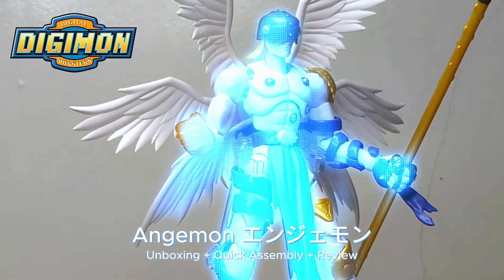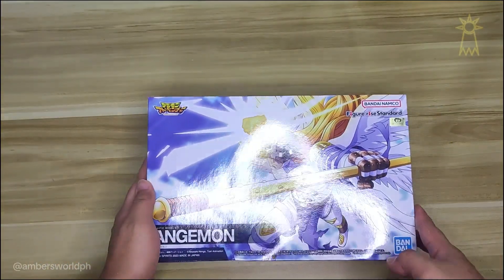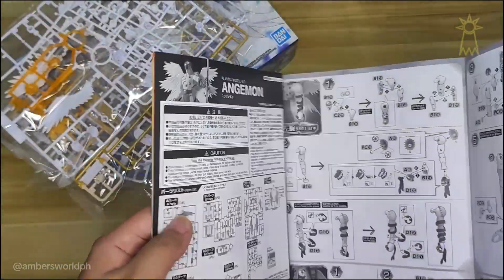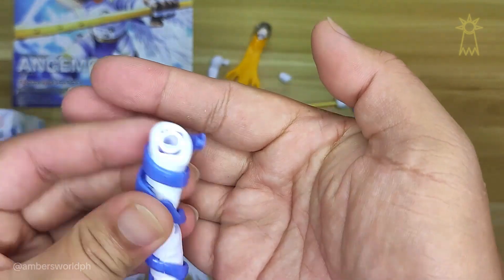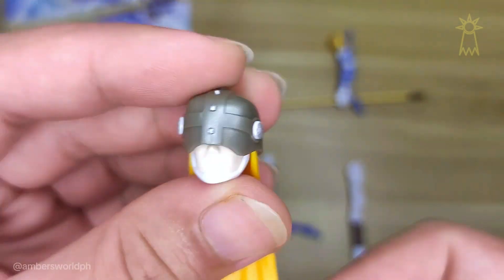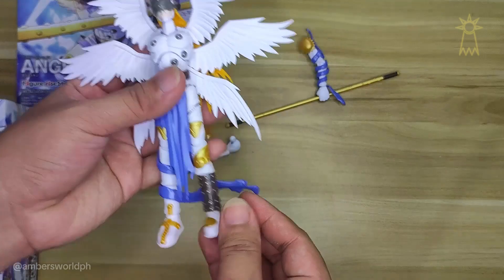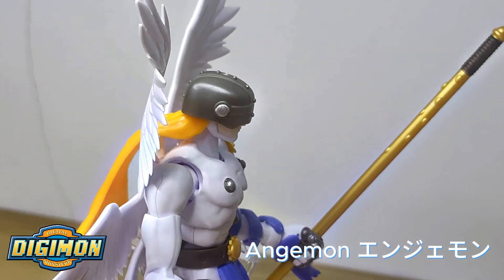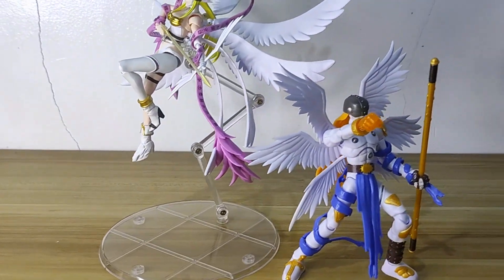Angemon FigureRise Unboxing + Review | Amber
🌟 Unbox, Build, and Dive into the Digimon Universe with me, Amber! 🌈✨ Get ready for an epic adventure as we crack open the box of the amazing Digimon Angemon FigureRise model! 🎉🤖

🔍 In this video, join me in the world of digital monsters as we unbox every exciting piece, assemble this legendary Angemon figure, and embark on a thrilling review journey! 🧩💡

👀 Whether you're a seasoned Digimon fan or just diving into the digital realm, this unboxing + assembly + review combo is perfect for you! Let's discover the incredible details, poseability, and overall awesomeness of this FigureRise model together! 🌟💪

🌐 Get ready to unleash the power of Digivolution – it's Digimon time! 💥👾 Digimon Angemon FigureRise Unboxing Review AmberAdventures ✨

This video features background audio that is used for creative and entertainment purposes only.